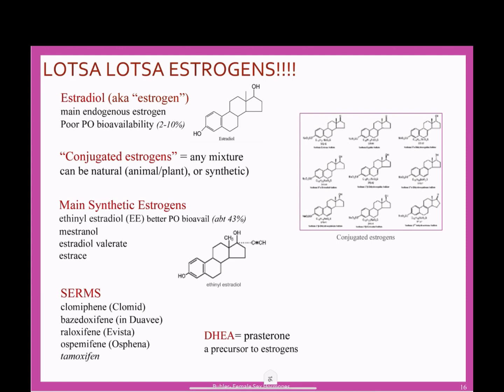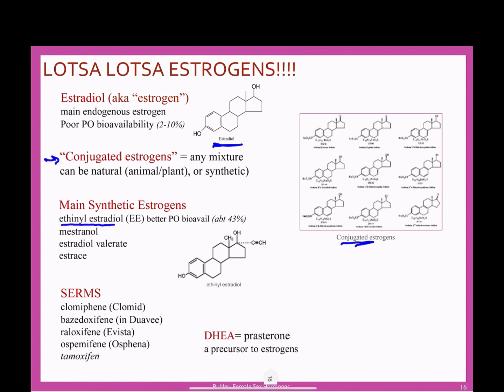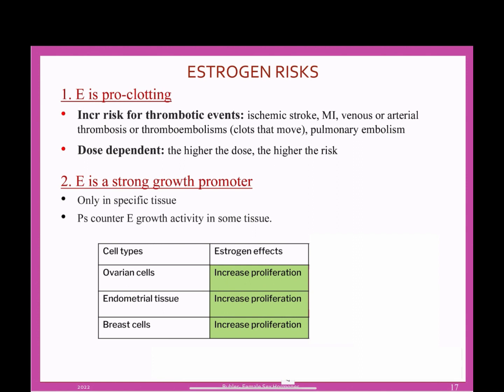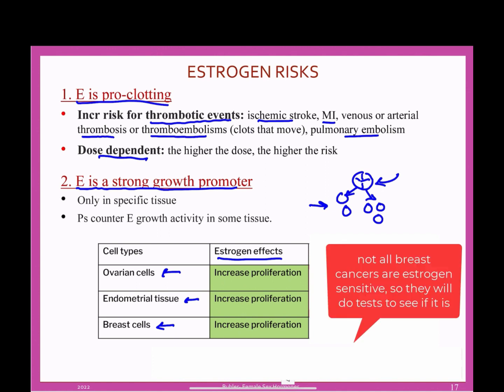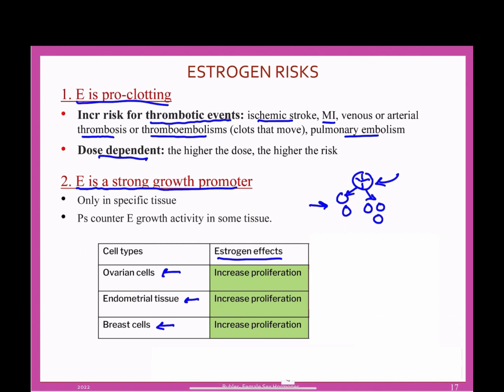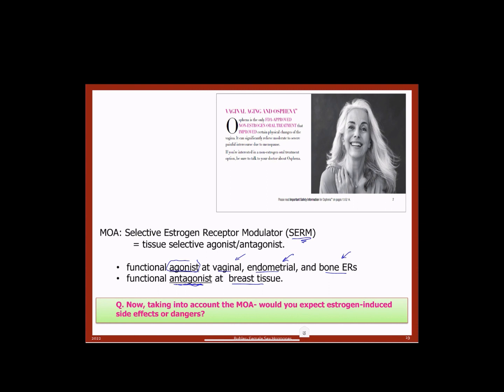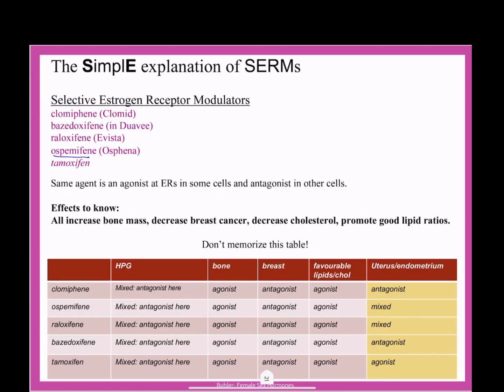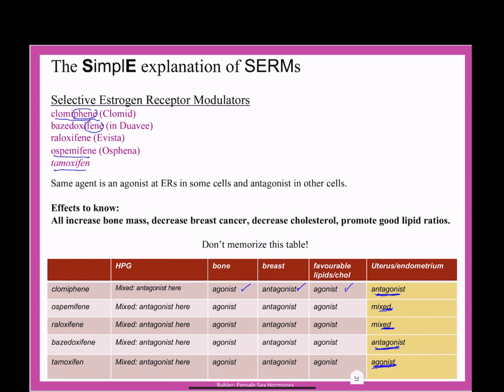Female Sex Hormones: Estrogenic drugs and SERMs (video 13 of series) Buhler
This lecture describes the pharmacology and effects of estrogenic drugs. Discussion of contraception is a separate video. This is recommended for Undergraduate physiology courses and Graduate or Health Professions courses. This is good internet etiquette, and allows me to post updated materials as needed. All drawings/figures were done by Dr. Buhler.